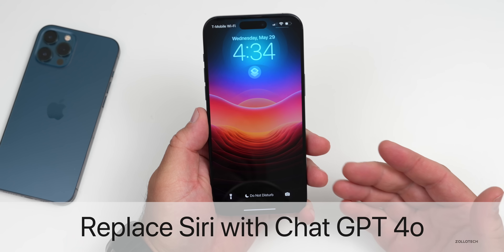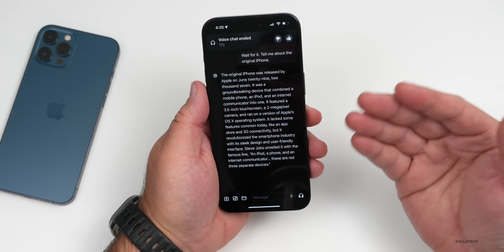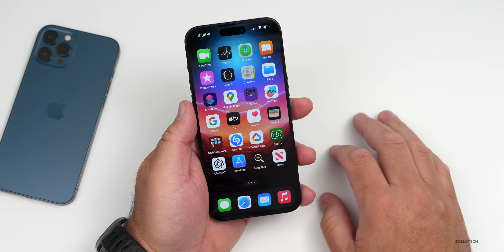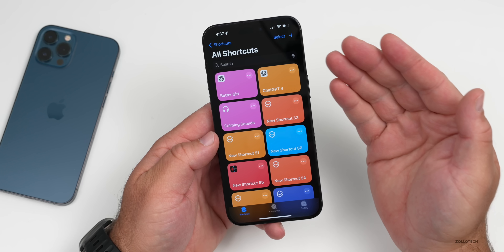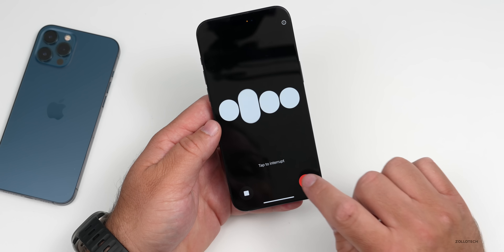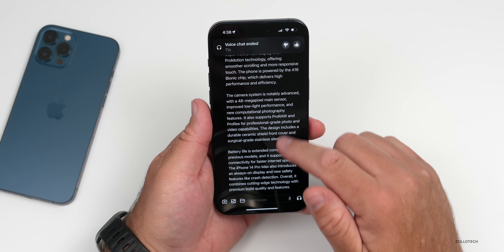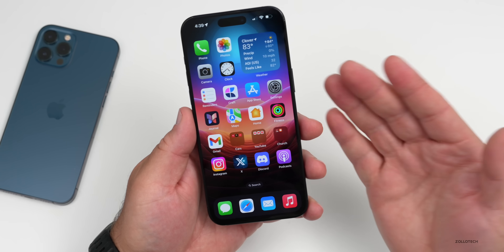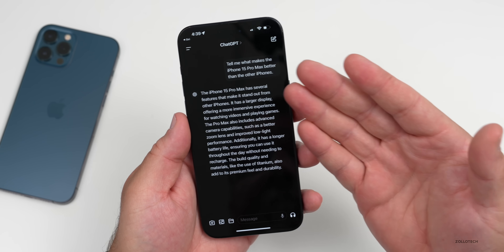Siri Enhanced with ChatGPT 4 and OpenAI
Siri Enhanced with ChatGPT 4 and OpenAI - Siri is set to get a big upgrade with iOS 18, but it still may not be as good as Open AI and Chat GPT 4o. In this video I show you how you can use ChatGPT in place of Siri directly on your device as a new assistant. Chat GPT 4 has become an incredible tool that has natural voice and much more. I show you step-by-step how to integrate and replace Siri with Chatgpt into a Shortcut so Siri becomes a Better Siri.

*Chapters*
00:00 - Start
00:53 - Install ChatGPT4
01:30 - Creating a Shortcut
03:11 - Using The Action Button
03:44 - Chat GPT Lock Screen Widget
04:32 - Using Siri Directly with Chat GPT 4
05:21 - AI Powered Browser
06:22 - Final Thoughts